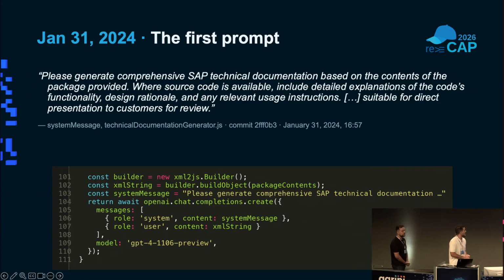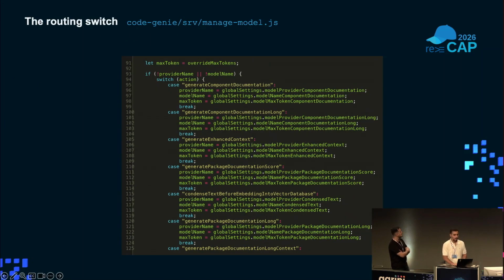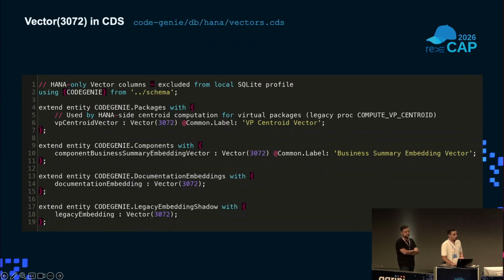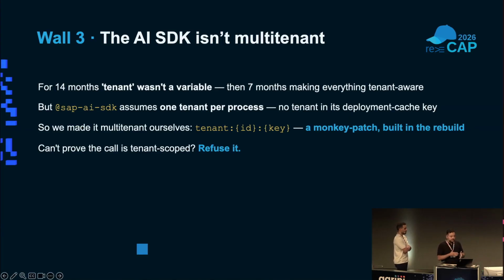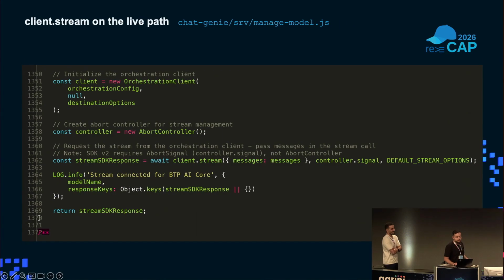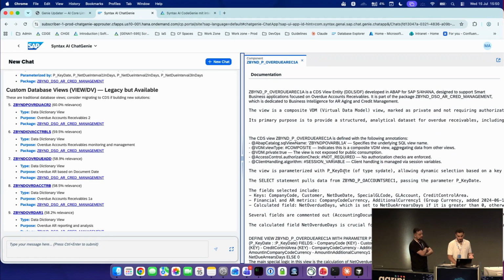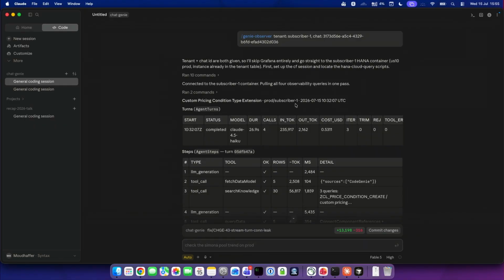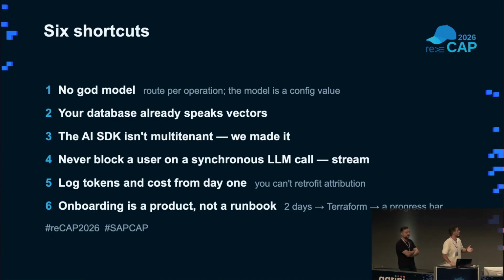reCAP 2026: Production GenAI in CAP: Beyond the Demo